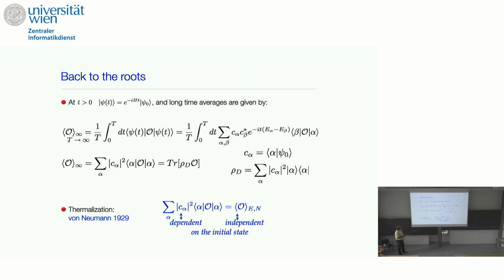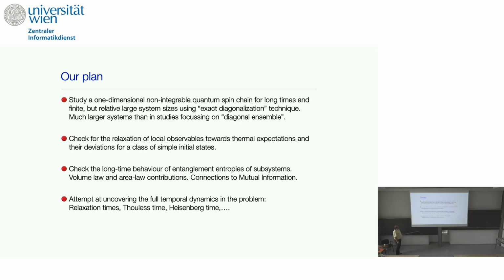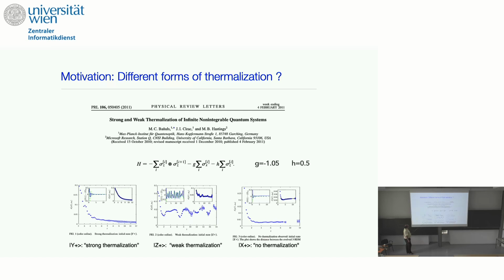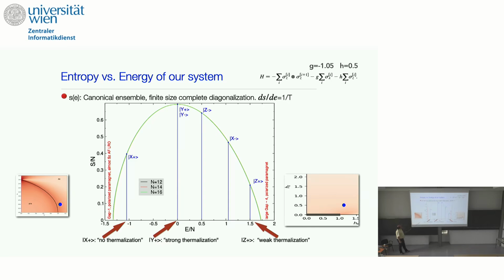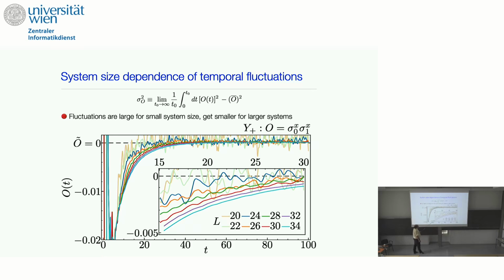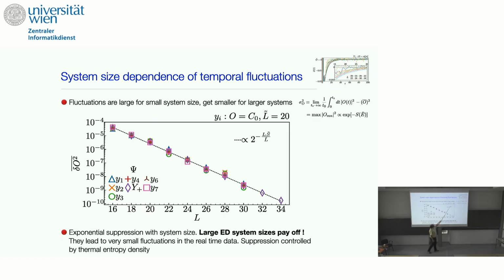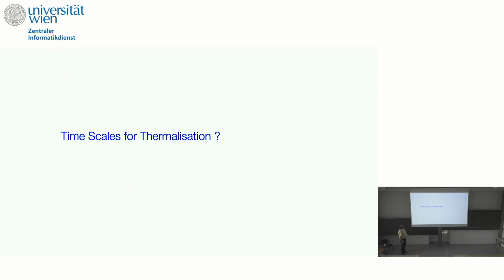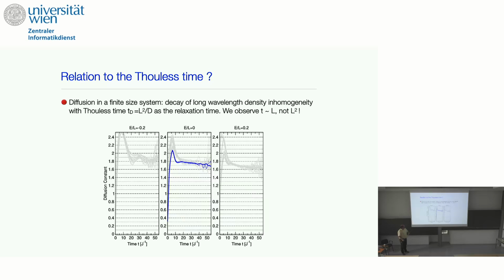Andreas Läuchli - Thermalization Dynamics in Closed Quantum Many Body Systems: a Precision Large...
This talk was part of the Thematic Programme on "Entanglement in Many-body Quantum Matter: Dynamics, Dissipation, Equilibration" held at the ESI May 12 - June 13, 2025.